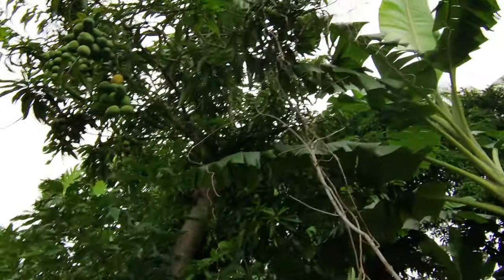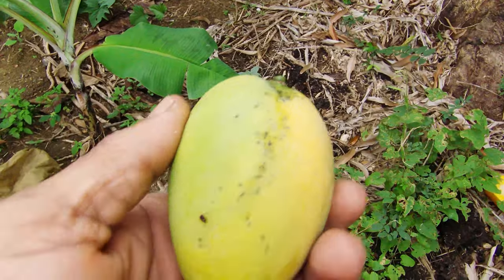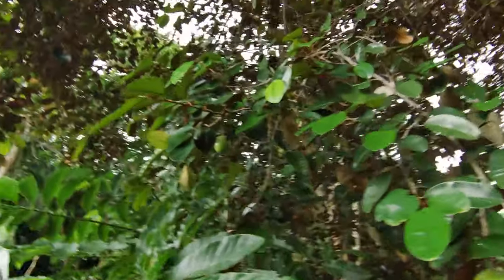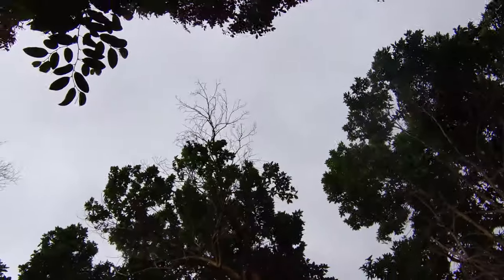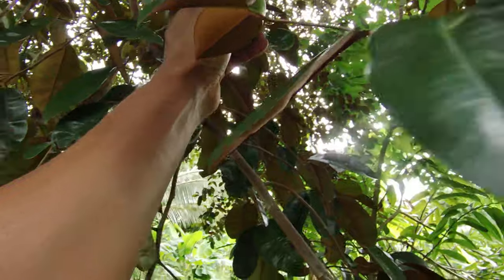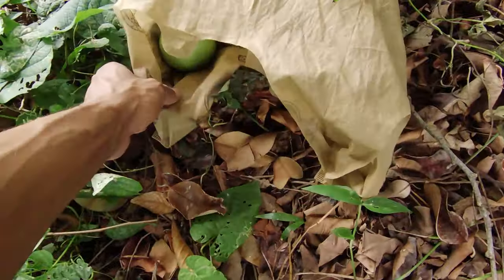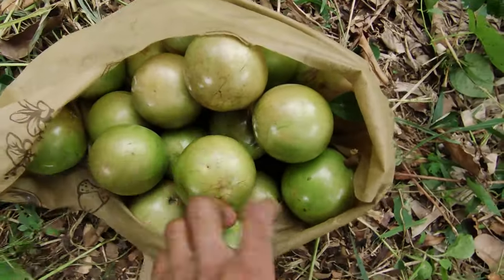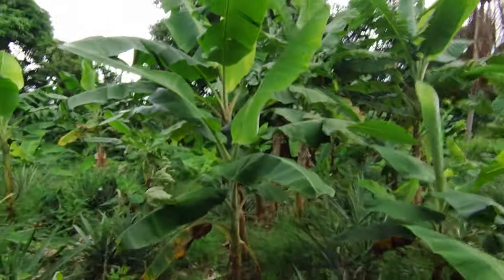Harvesting Sweet Jamaican Star Apples/How to eat Star Apple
Star Apple Harvest
In this video I’ll be doing a Jamaican star apple harvest showing you how to eat this unbelievable sweet green skin star apple fruit and how to harvest star apple from the tree using both techniques using a stick and by hand